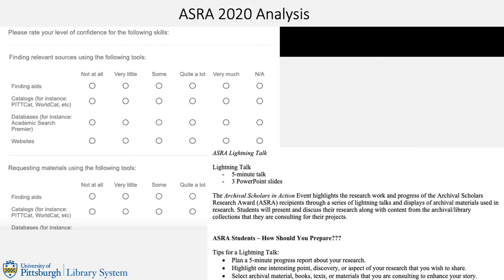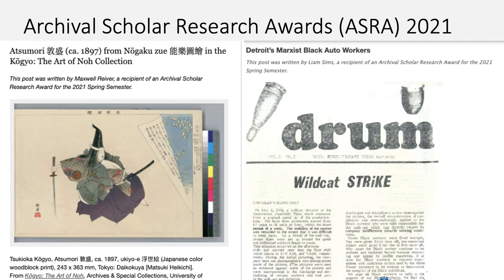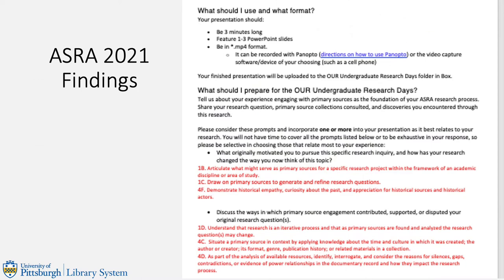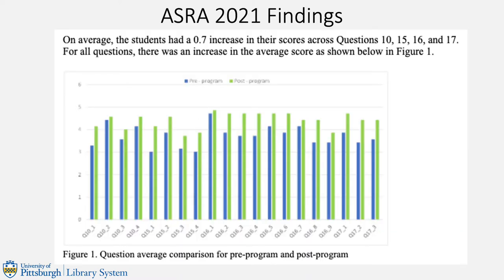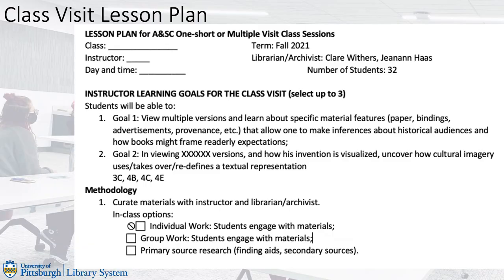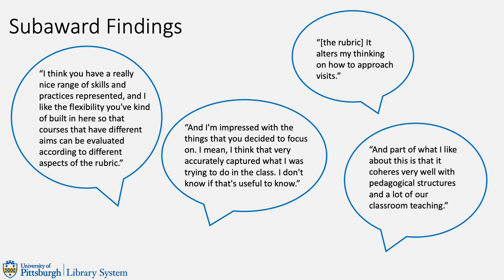Pilot Project: University of Pittsburgh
Presentation from the University of Pittsburgh as part of the closing celebration for the Research Library Impact Framework Initiative and Pilots: Special Collections.